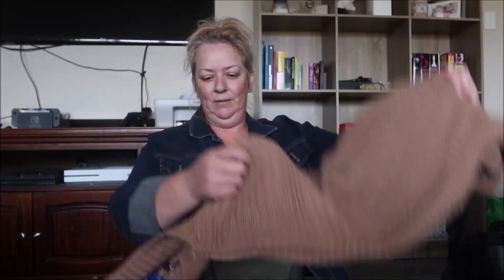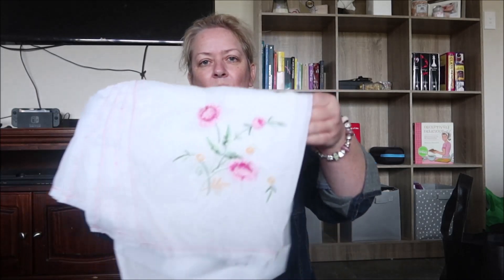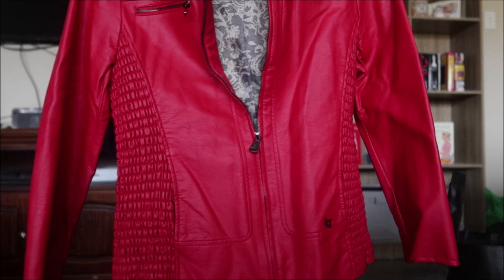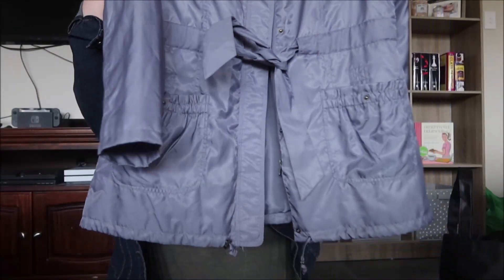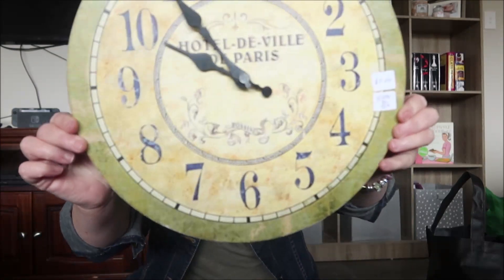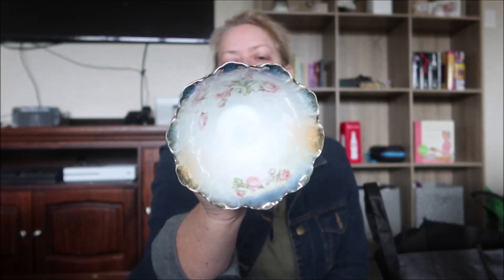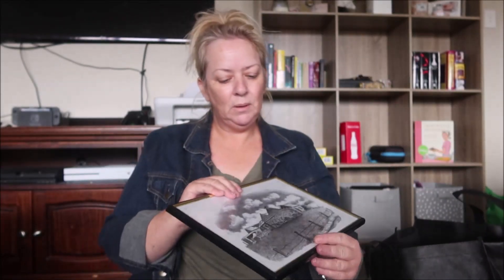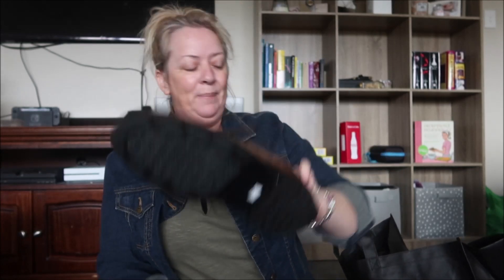OP SHOP HAUL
Sorry it has been so long! but here is a little op shop haul
Hopefully it won't be as long before my next video